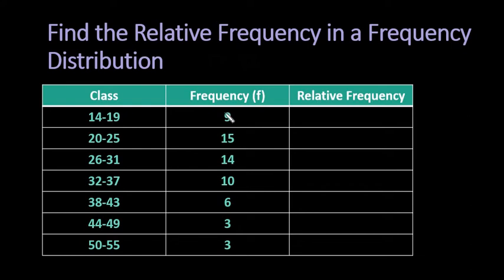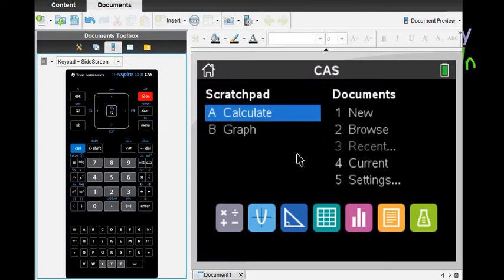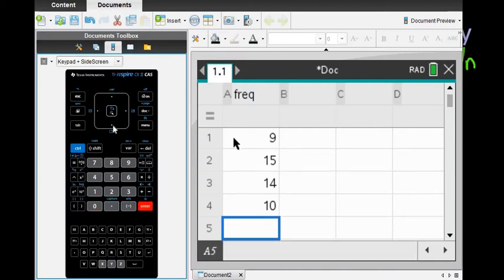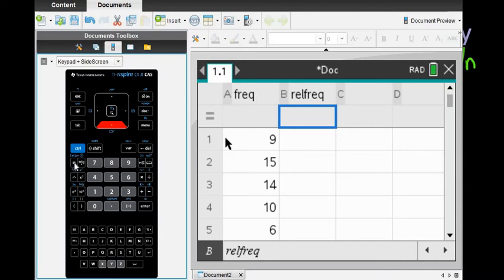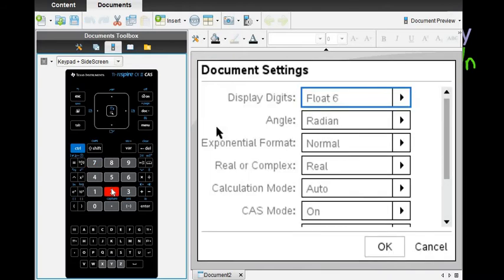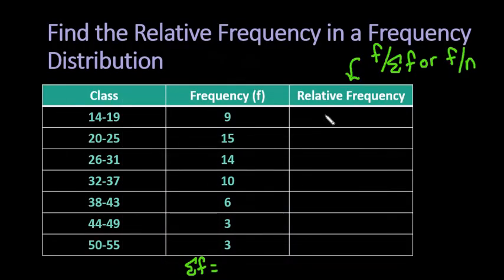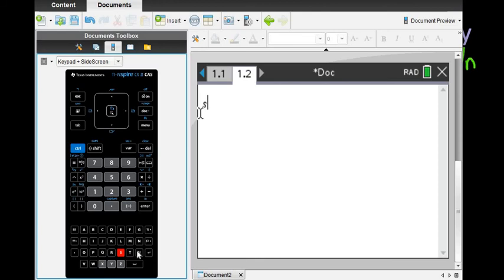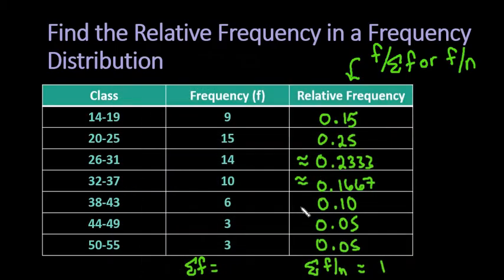How to Find the Relative Frequency in a Frequency Distribution Using the TI-Nspire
Learn how to find the the relative frequency of a frequency distribution using the TI-Nspire graphing calculator. This is a very simple process that can save you a lot of time.